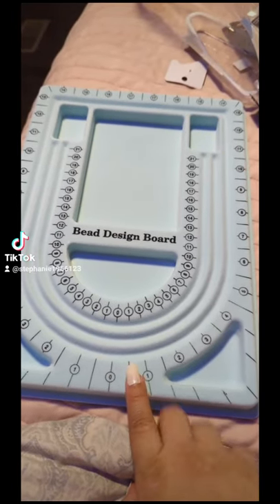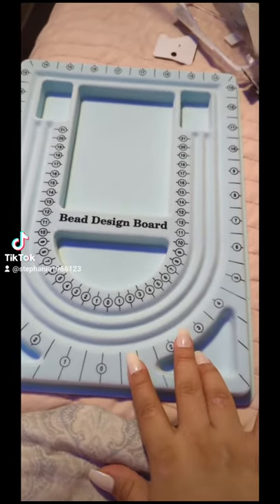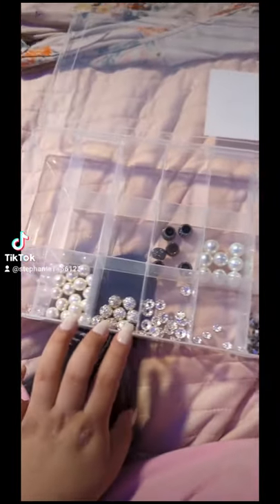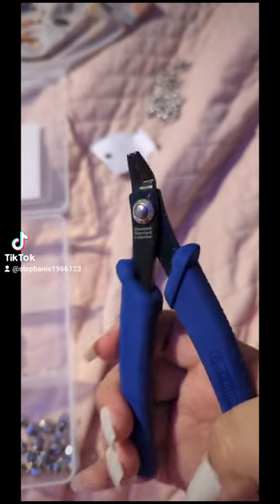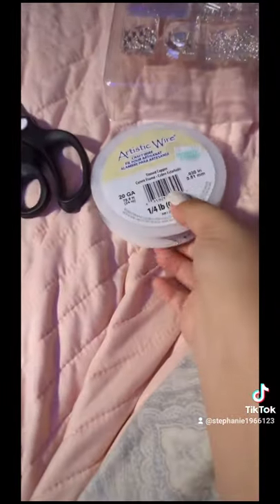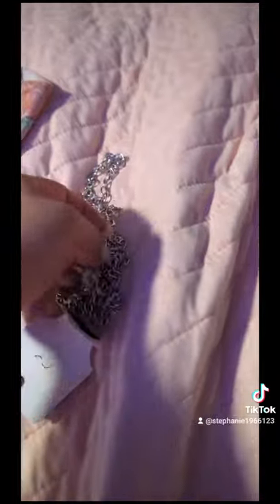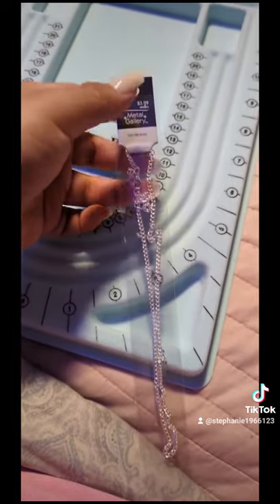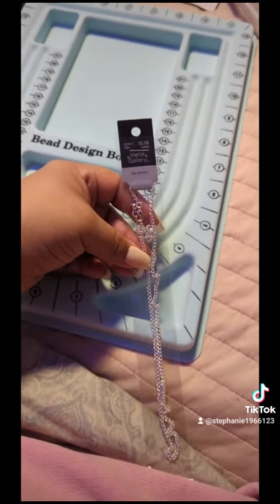Martha Calvo dupe inspired necklace diy